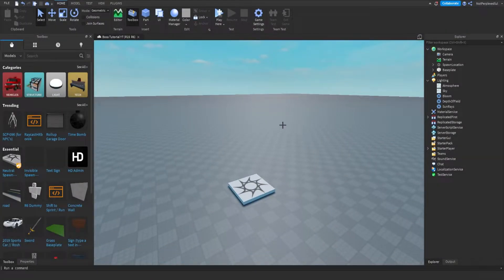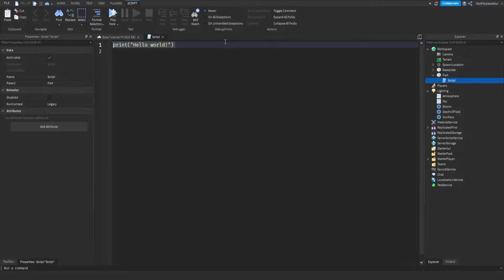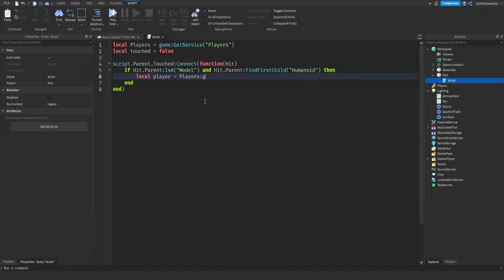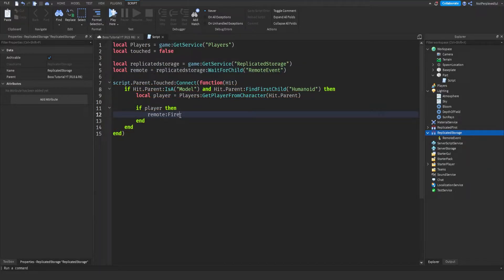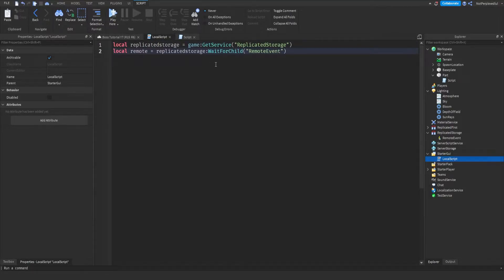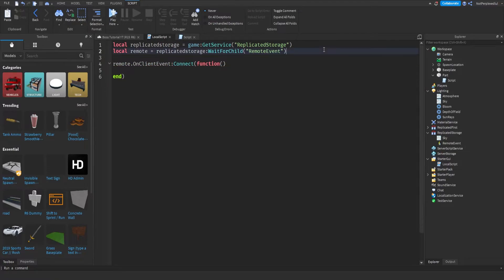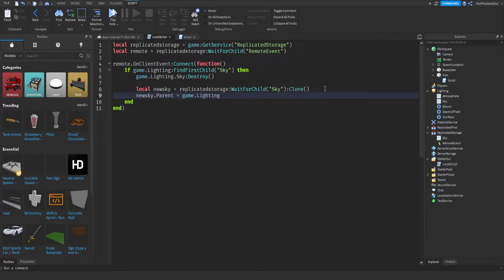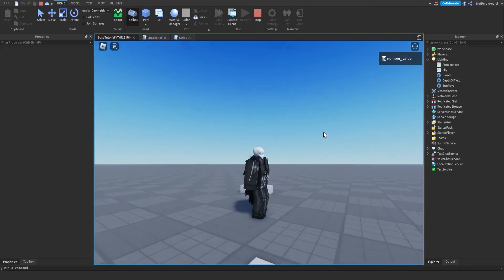[UPDATED] ROBLOX STUDIO Tutorial | How To Make A Block Change Sky When Touched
hiya In this video, I'll Be Making A Tutorial On How To Make an UPDATED Touch Part To Change Sky! (because it changed for the whole server!)